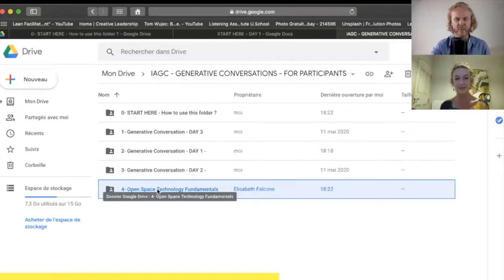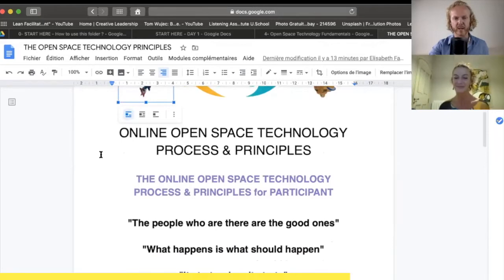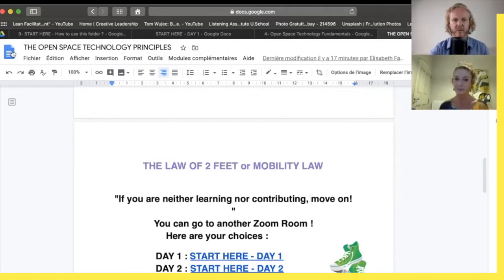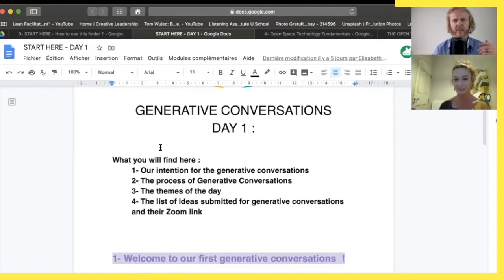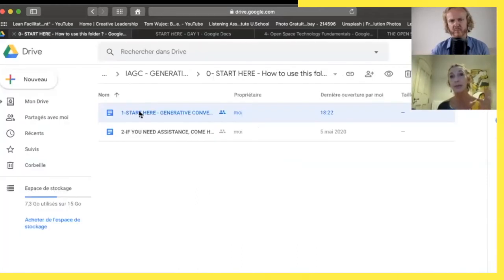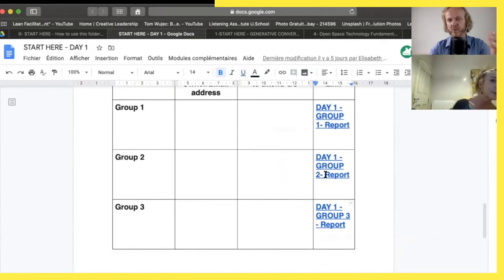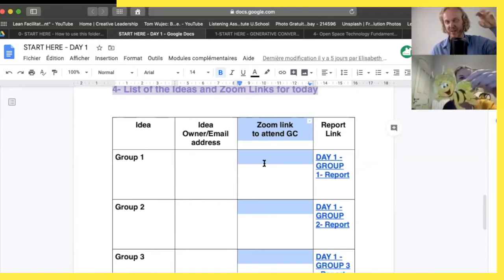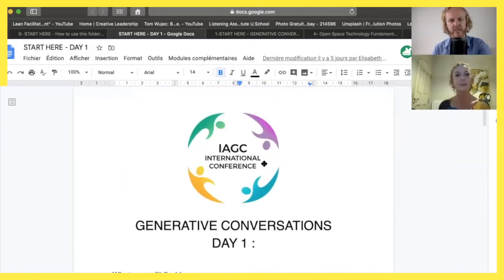IAGC Conference - Generative Conversation - How to for participants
Our last video was for our IAGC participants who wanted to submit a topic for a generative conversation. Now this video is for participants who want to contribute to generative conversation.
Here we show you the process for a flowing GC experience.